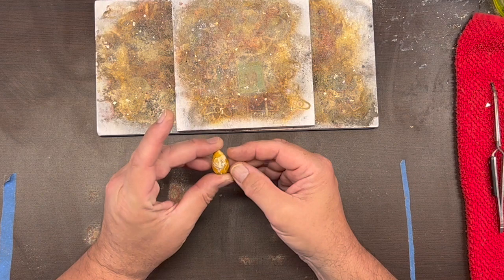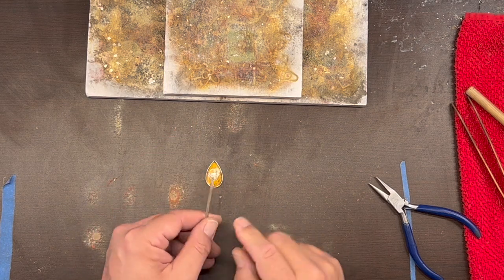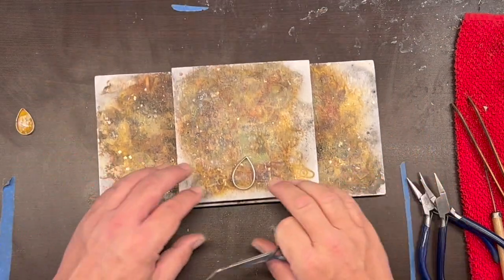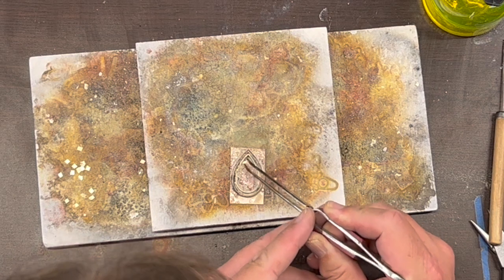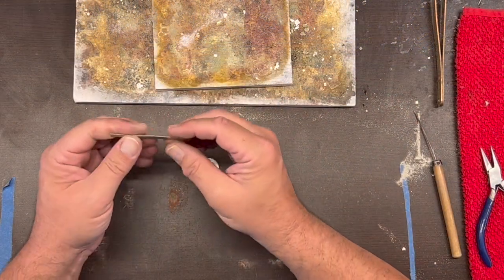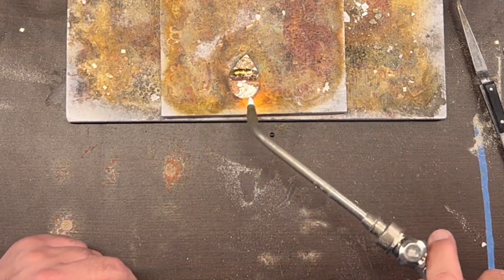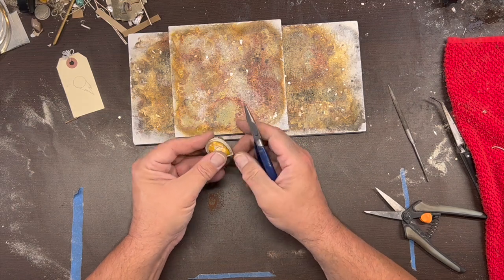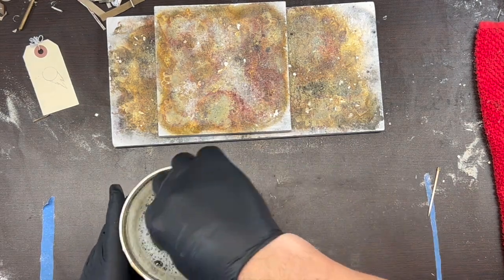Making an Oxidized Recess Ring: A Silversmithing Tutorial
This video tutorial shows how to fabricate a stunning silver ring featuring an oxidized recess surrounding the bezel.  I use 8 gauge half-round for the border. This ring features an eye-catching teardrop shaped brecciated Mookaite.  This type of ring can be made with other shapes of cabochon as well.  This video is a bit longer, but is a complete tutorial, so I think it is worth the watch time.  I enjoy sharing my knowledge with others, as I've taught people for most of my life. This hobby turned into a fun side gig for me for years while I taught public school. I love suggestions and hearing about others' experiences.  What is your favorite project?  What kind of tutorials would you find useful?

Thanks,

Chad Parker

Tier Information:

Silver Supporters
$5/month

What's included
* Support The Artist
* Ad-free content

$10/month

What's included
* Support The Artist
* Ad-free content
* Patron shout-out

Silver Stars
$25/month

What's included
* Support The Artist
* Ad-free content
* Patron shout-out
* Livestreams
* Live Q&As

Silver Superstars
$150/month

What's included
* Support The Artist
* Private community
* Ad-free content
* Patron shout-out
* Behind the Scenes Content
* Livestreams
* Live Q&As

Making a ring with an antiqued border around the stone!